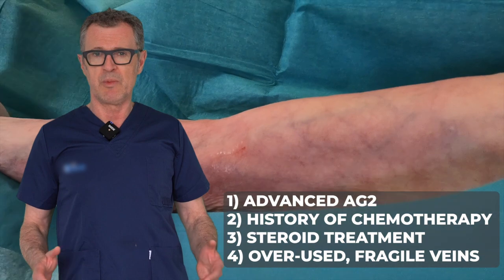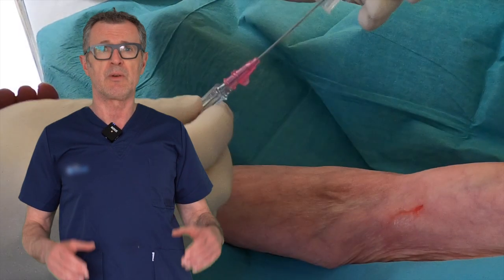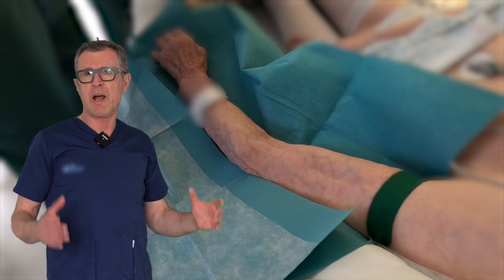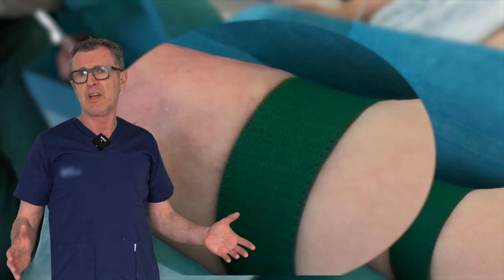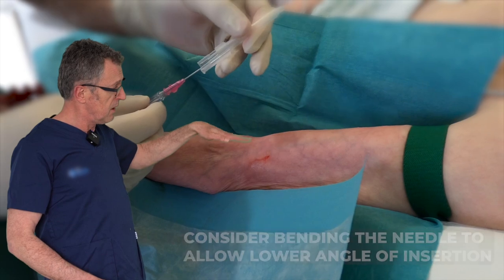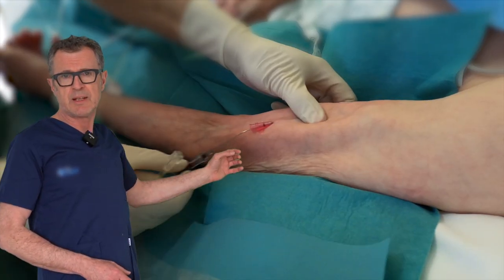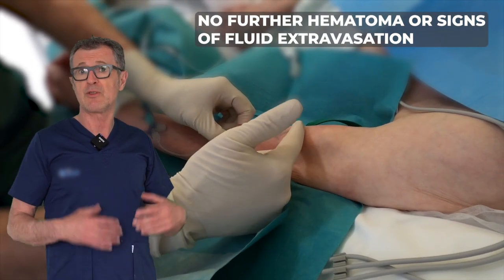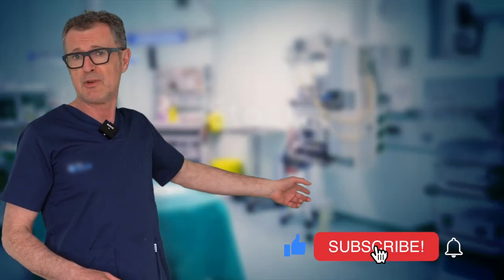Difficult IV access: Cephalic Vein?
This video features a technique of obtaining IV access in patients with overused veins due to the history of chemotherapy. The patient also had been treated with steroids for years, resulting in very brittle, frail veins that ooze even with minuscule needles and properly performed venipunctures. In the patient in this video, the only option left, besides the central venous catheter was the cephalic vein However, access to the cephalic vein is often made difficult by the fact that the extremity distal to the site of venipuncture can not be flexed or extended to provide for a low angle of needle insertion. The video demonstrates the “bent needle” technique of cephalic vein cannulation that overcomes this problem and can be used in similar difficult-to-access veins elsewhere on the extremities. While this trick may not qualify for “rocket science” material, it can save the day on occasion, and therefore, it is good to have in your bag of tricks.